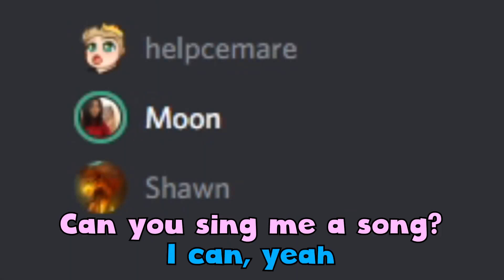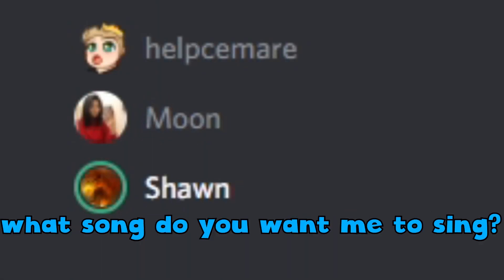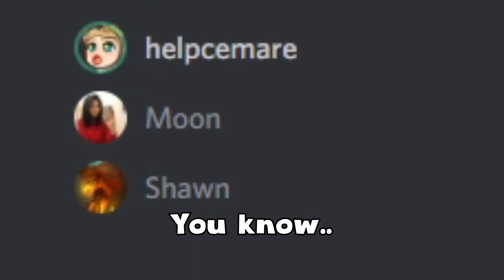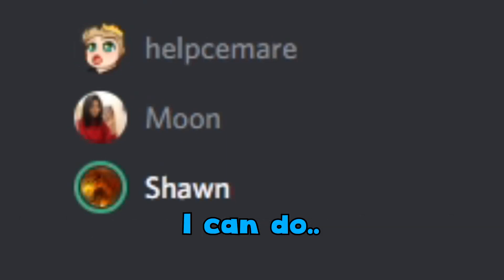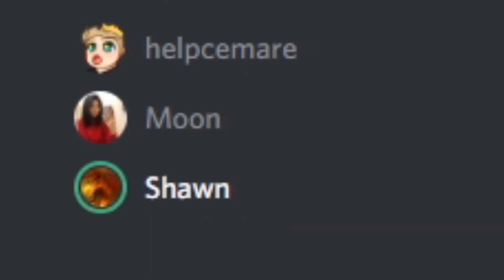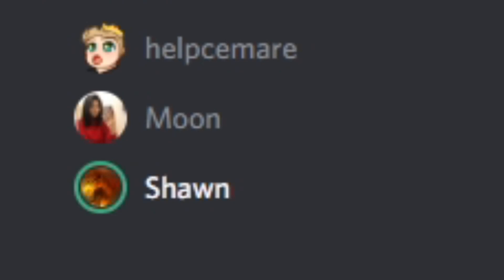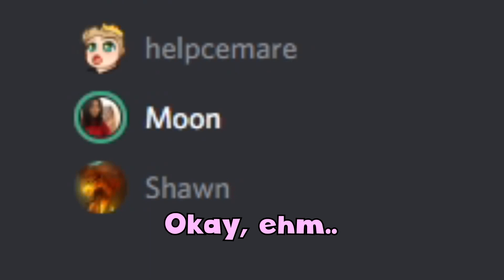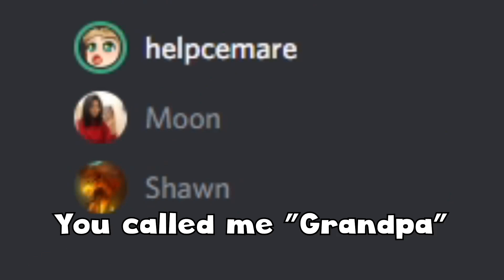Haix Caught Simping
The greatest simping of all time

Shoutout to Chet Williams for helping with clips and everyone else who supports the channel and helps.